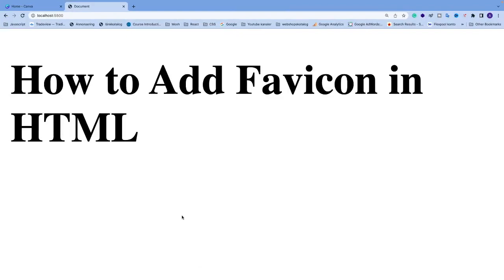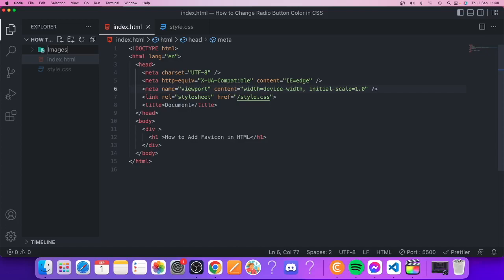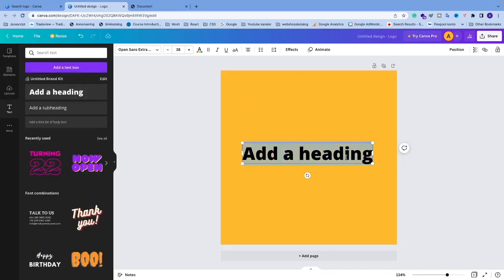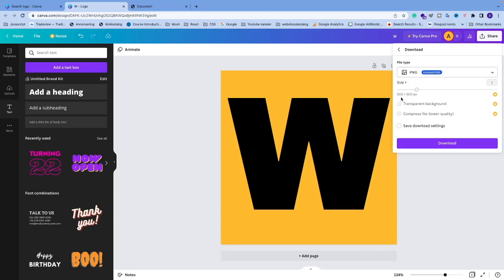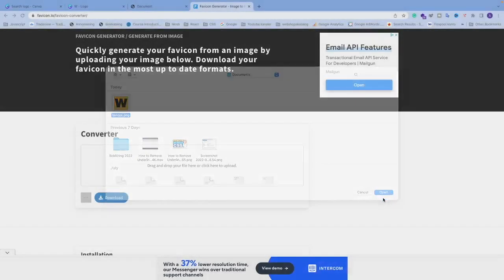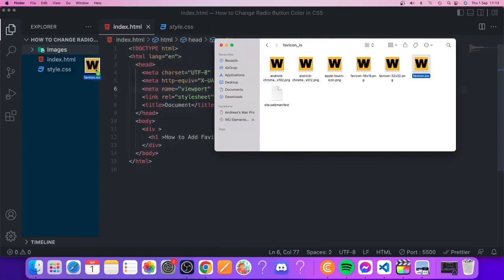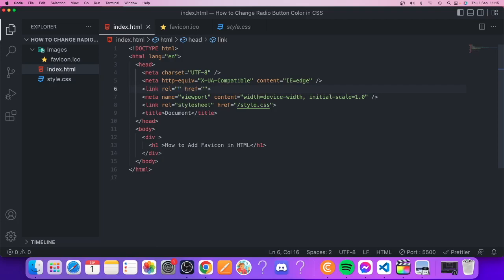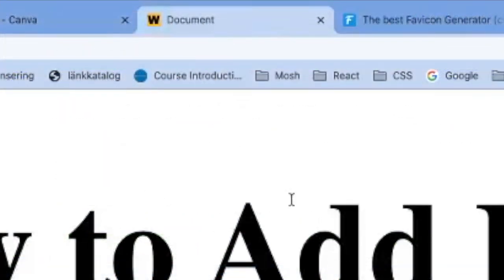How to Add Favicon in HTML to Your Website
How to easily add a favicon to your website in HTML.

The prevered sizes of a favicon is 16x16px, 32x32px, and 48x48px.

I will also show where and how you can create your own favicon if you don't have one.

After this video, you will have learned how to add a favicon to your website using HTML.